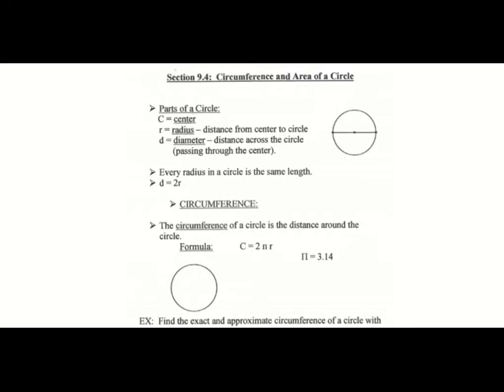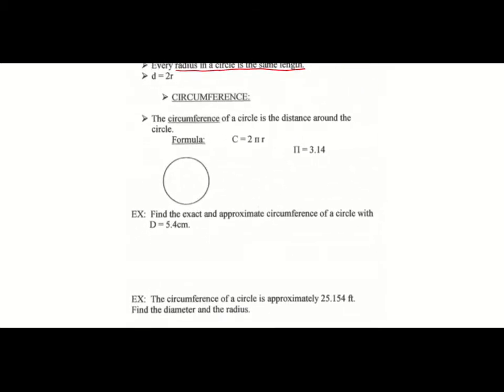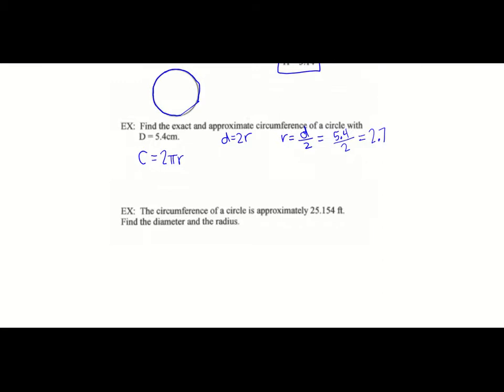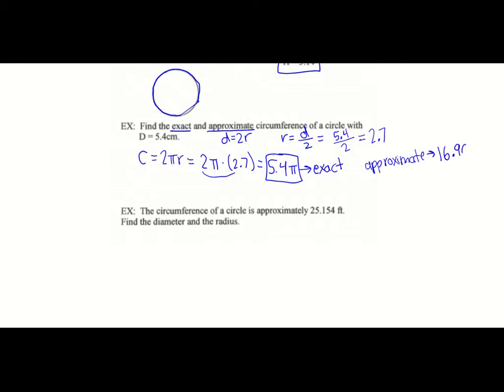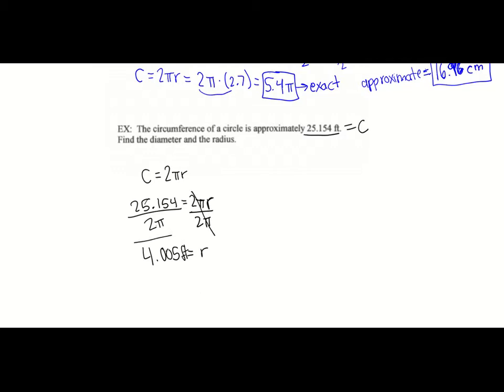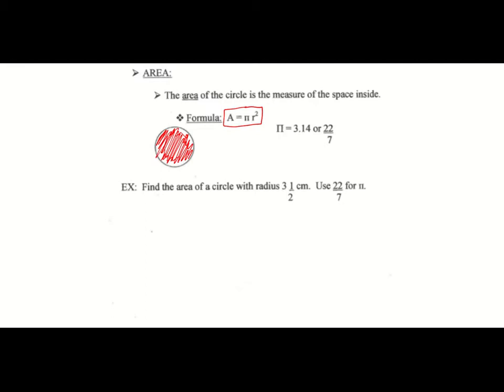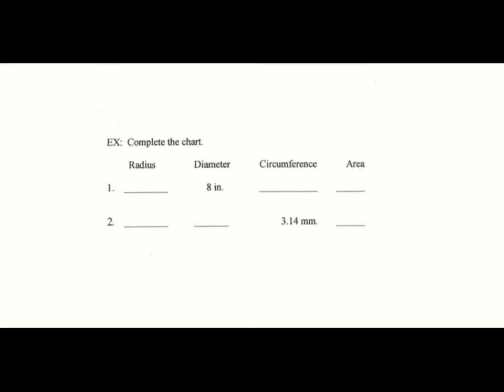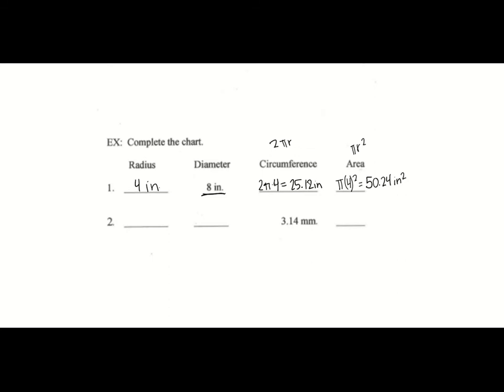9.4 Circumference and Area of a Circle